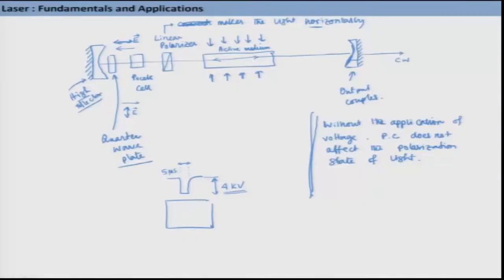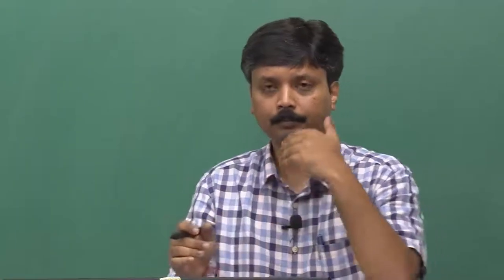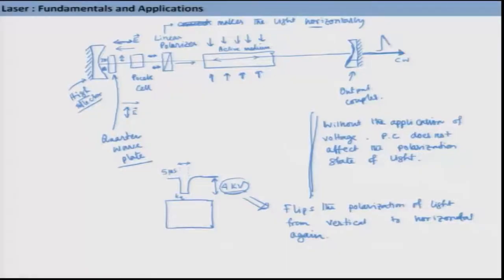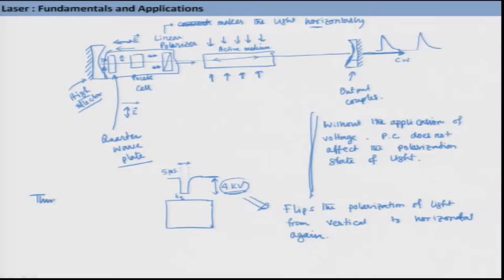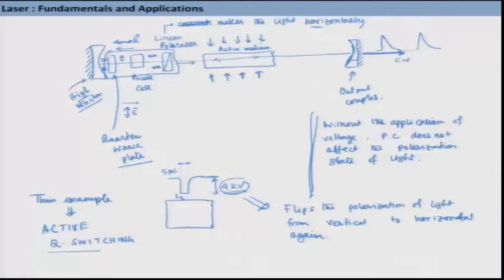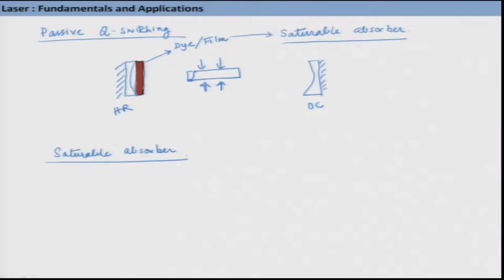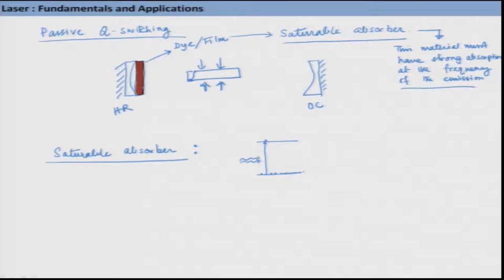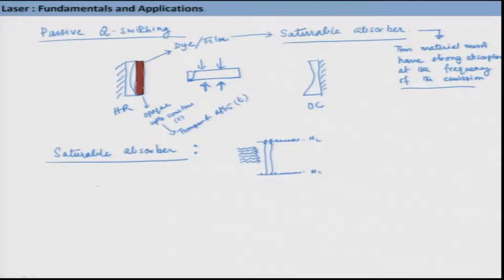Passive Q-switching, Mode-Locking